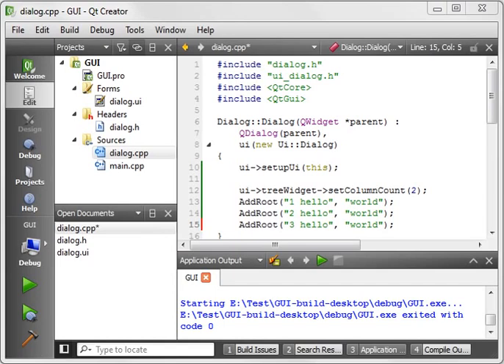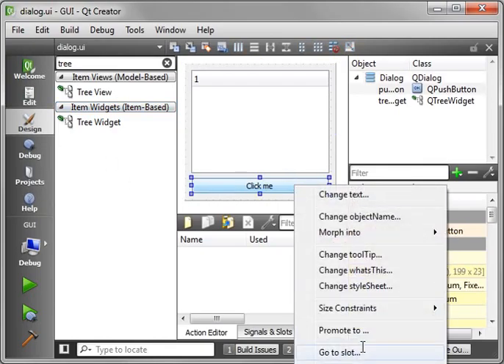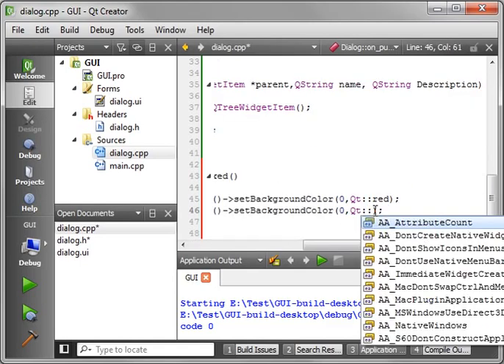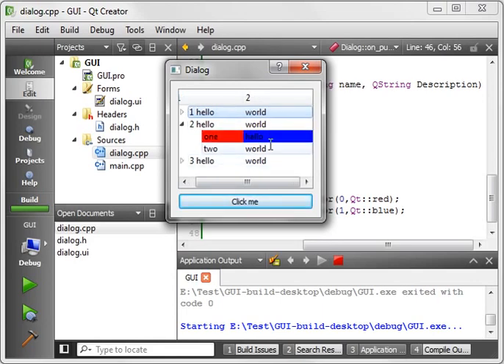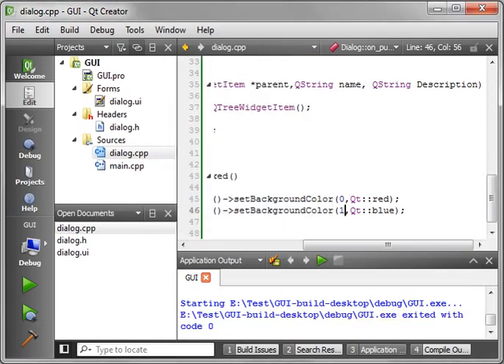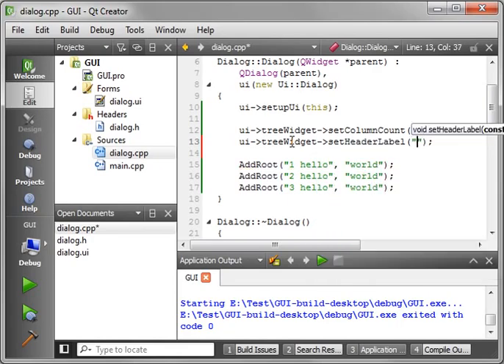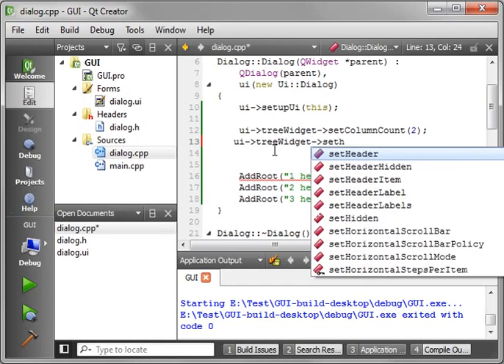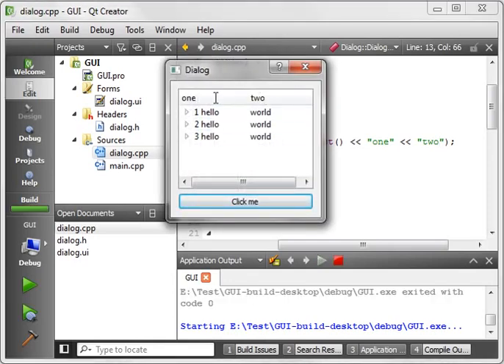Qt C++ Tutorial 022 | QTreeWidget Continued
Welcome to Qt C++ Tutorial 022 | QTreeWidget Continued.

In this lecture, we continue learning about QTreeWidget and explore advanced concepts and practical usage in Qt GUI applications using C++.

🔹 Topics covered in this video:
. Recap of QTreeWidget basics
. Working with multiple columns
. Expanding and collapsing tree items
. Handling advanced item events
. Updating and modifying tree items dynamically

This continuation video helps you understand how to use QTreeWidget efficiently in real-world Qt desktop applications.

📌 Prerequisites:
Qt C++ Tutorial 021 (QTreeWidget basics).

📌 Next videos:
QTableWidget, Model-View architecture, and advanced Qt GUI concepts.

👉 Follow the complete Qt C++ Tutorial Playlist for step-by-step learning.